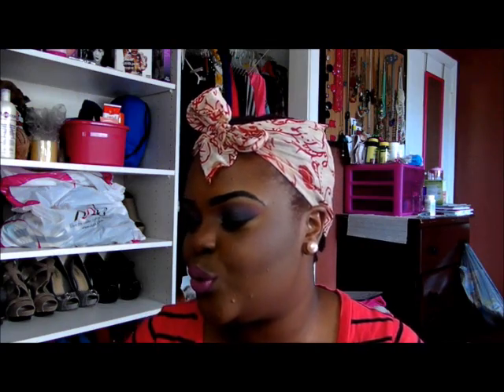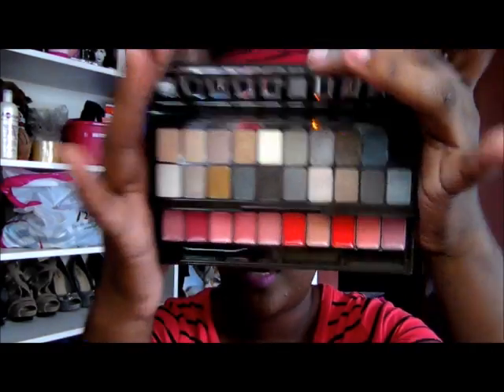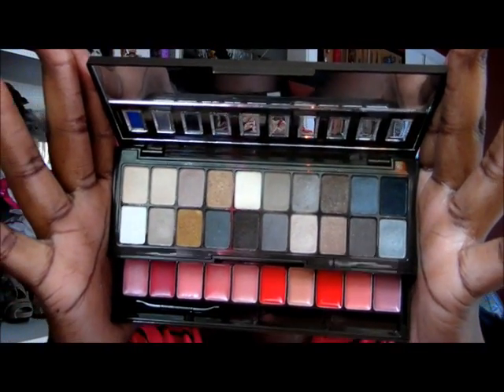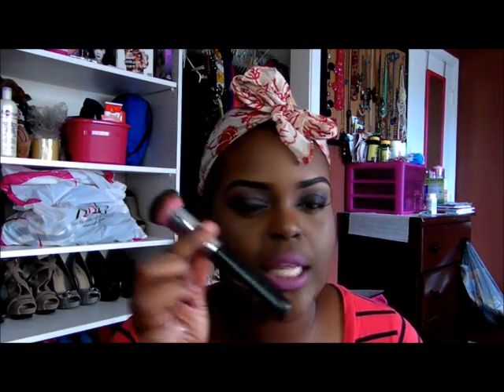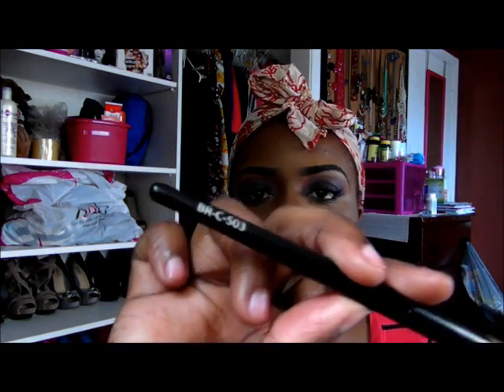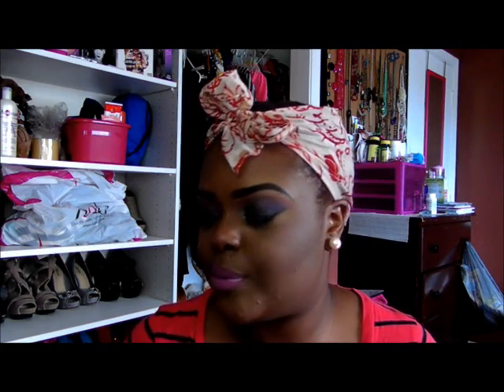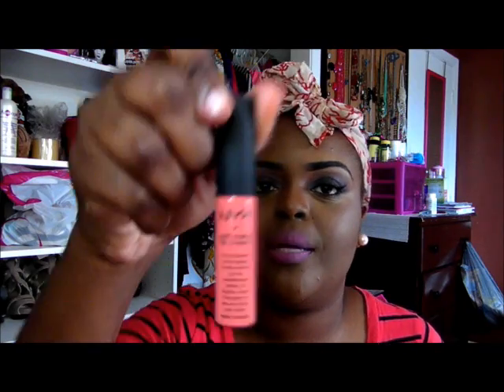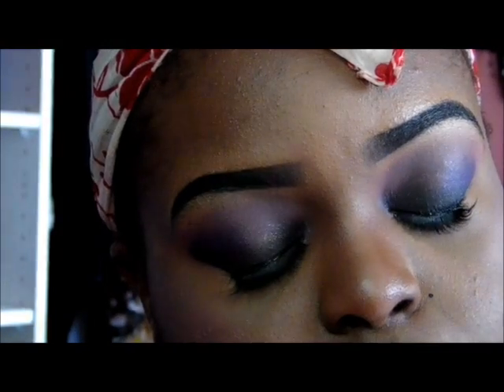August & September Favorites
| MUA: @pinchofprettymua

All items were purchased with my money. This was not sponsored.